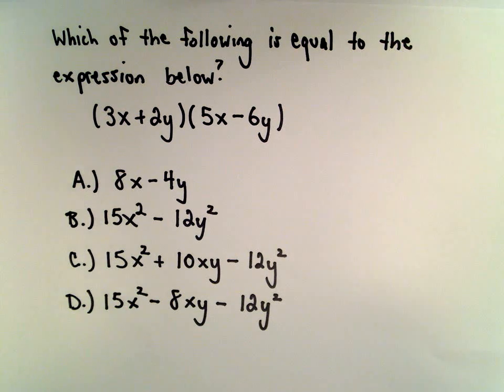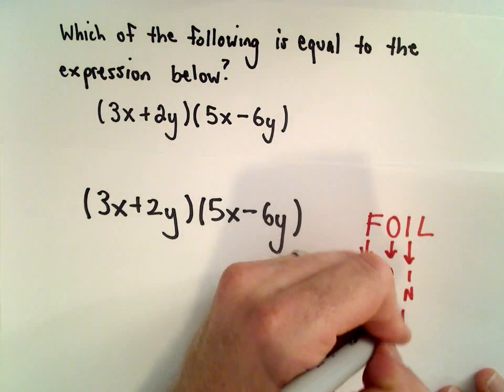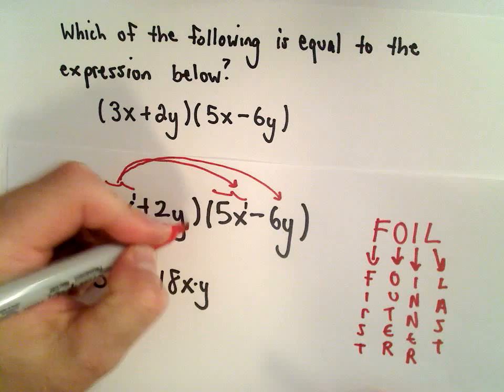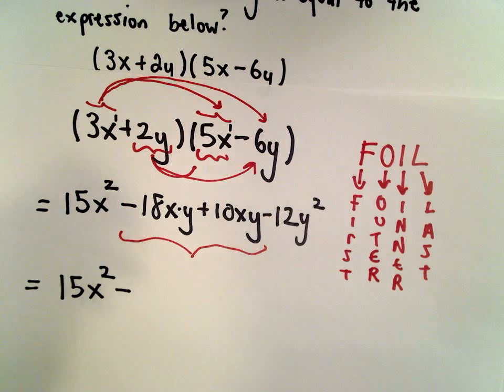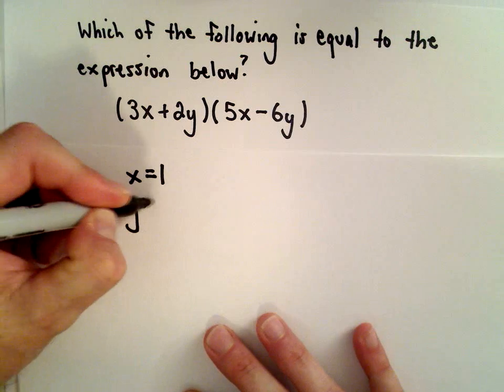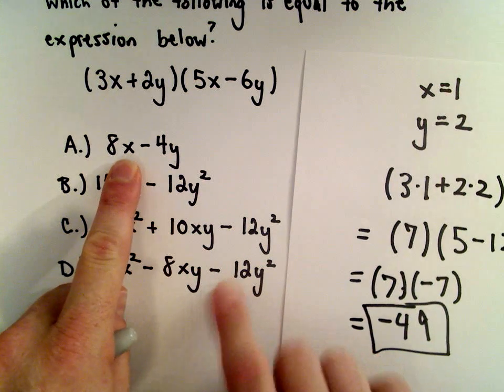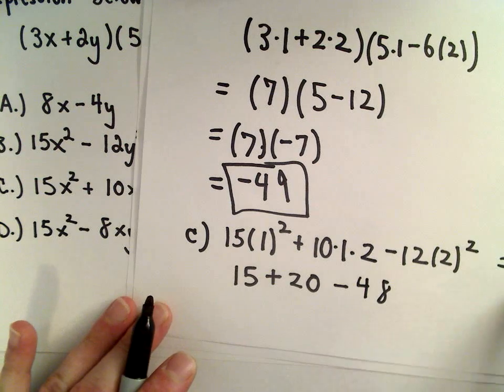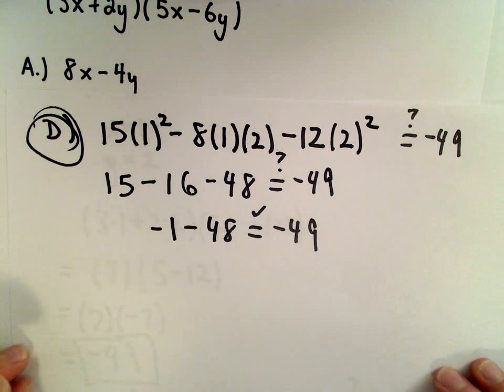GED Sample Math Test with Solutions , Question 3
In this sample question for the GED, we must understand use distribution and collecting like terms to simplify an algebraic expression.
This free GED Math Sample Test tutorial has a complete solution to the question.  This question is one video of a complete free GED Math Sample Test.

These GED sample math videos are designed to be short and to the point.  The videos are free with nothing additional to sign up for and no other sites to travel to.  Just watch or pause and practice with the videos on Youtube.